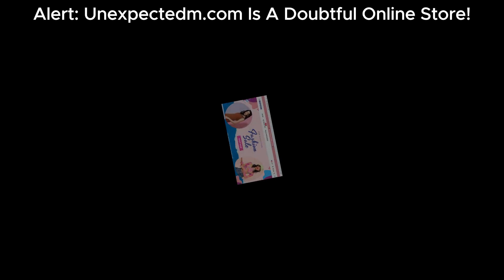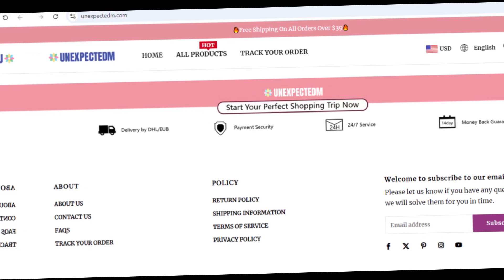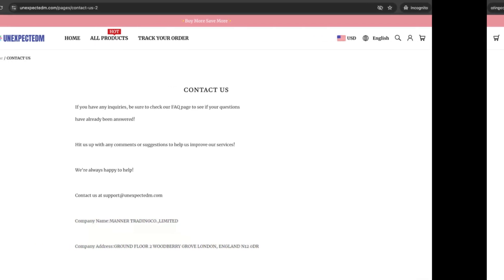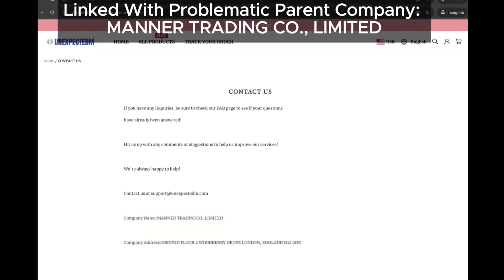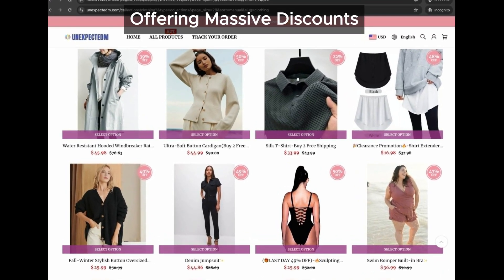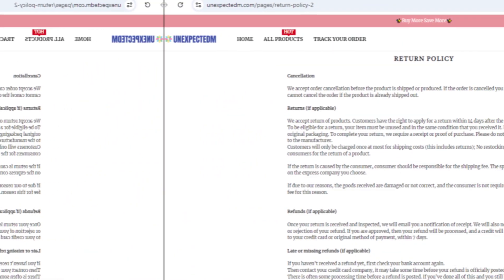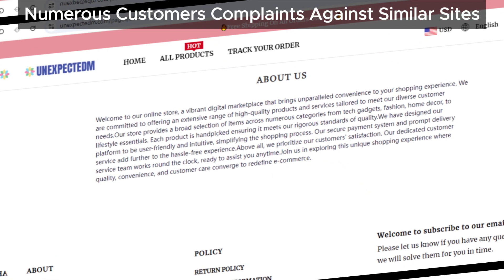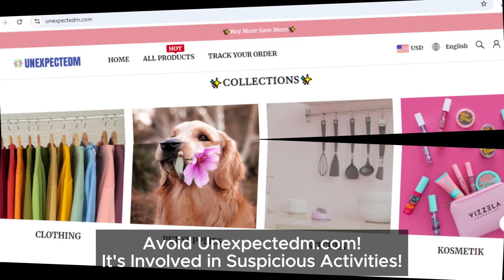Unexpectedm.com Review: Scam or Genuine? Here's What You Need to Know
This site raises several concerns that might indicate it’s not as genuine as it seems. Social media icons lead nowhere, there's no contact phone number, and the site is linked to MANNER TRADING CO., LIMITED, a company with a history of problematic sites. Additionally, the confusing refund policy adds to the suspicion. Watch our Unexpectedm review to find out why you should be cautious and what to look out for.